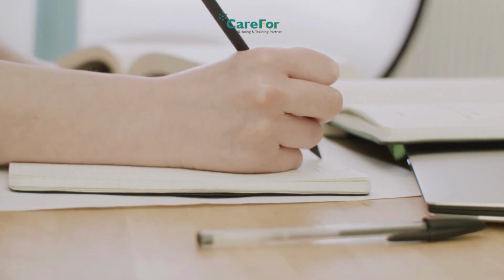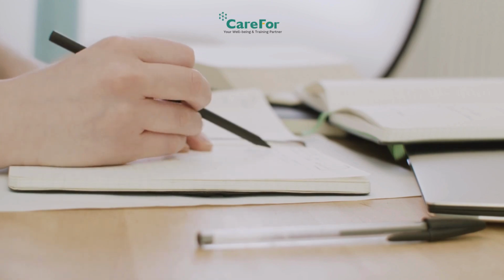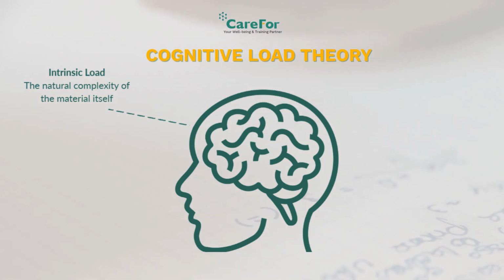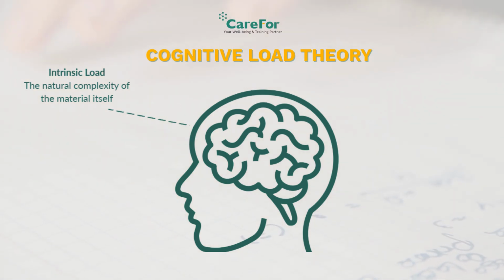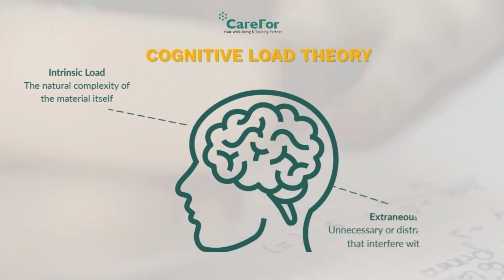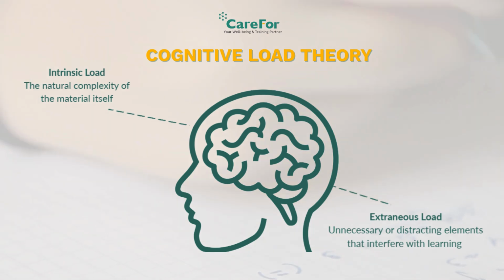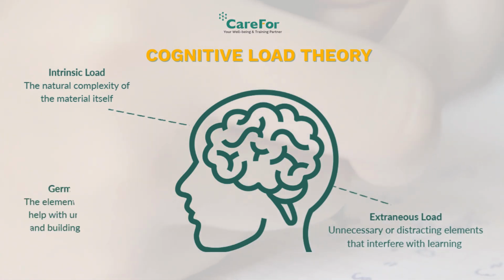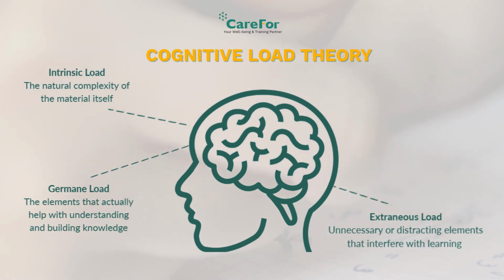[Episode 2] Secrets to applying cognitive load theory for effective corporate training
In Episode 2 of our corporate training series, CareFor EAP shares how to apply Cognitive Load Theory to optimize training programs, enabling employees to learn faster and more effectively. Discover how to design smart learning content, reduce information overload, and enhance practical skills for your team!